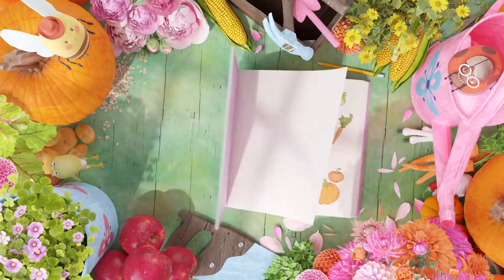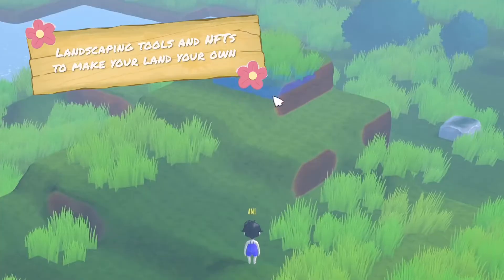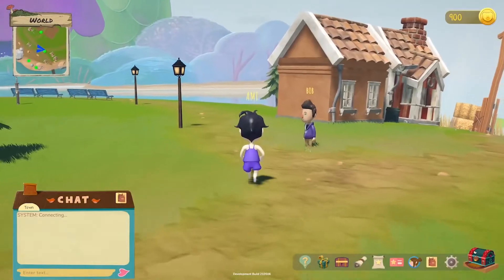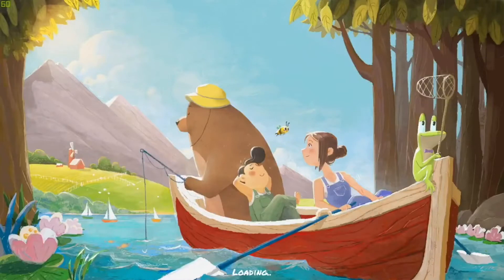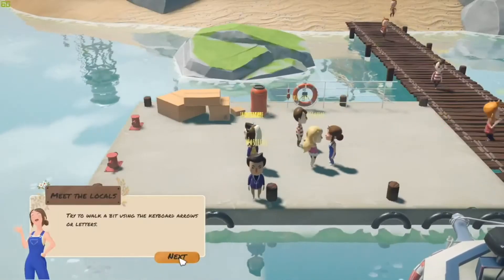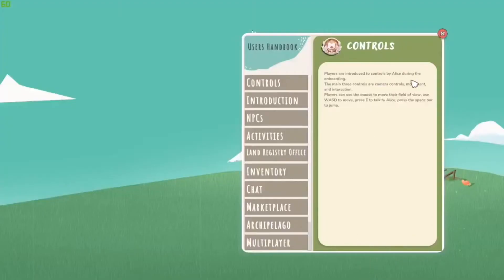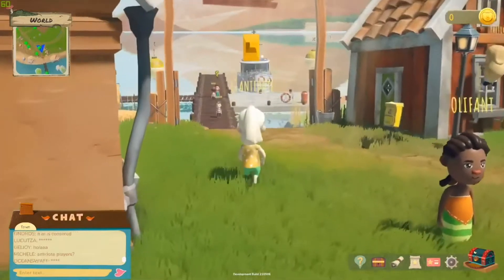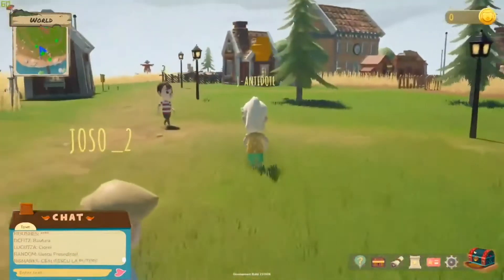My Neighbor Alice (ALICE) Explained In 3 Minutes !!?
What is My Neighbor Alice ? My Neighbor Alice simply Explained In 3 Minutes.

My Neighbor Alice is an online multiplayer farm builder game. It appeals to not just blockchain game players, but also the general gaming community. It has a player-driven storyline and blockchain-powered features. The game offers a set of islands that players can buy and develop as plots of land with their creations. Players can thus own virtual islands, collect, and build items.,
The game also has an outlet for social interactions. After building their plots, players can show them off to other players and meet new friends. Non-Fungible Tokens  are used to represent assets owned by the players.,
My Neighbour Alice is a builder game. It offers an open-world format that allows players to travel across the world of Alice. Therefore, you can interact with other players and in-game characters. Players use their avatars to navigate the world of Alice. Players will eventually own all the individual plots that make up the entire virtual land.,
Each plot of land is represented by a unique NFT and are highly customizable. It allows you to add decorations and change terrain according to your unique taste. You can sell or trade these NFTs to other players you seek value in your creation. Apart from lands, there are other in-game assets like limited-edition accessories. users have the liberty of creating their own items and controlling their scarcity.,
Alice features in-game quests and activities for players. Apart from official quests, players can create their own events and pool resources to achieve them. The game is free to play and aims to monetize through in-game asset sales and transaction fees. The game offers more utility based features too.,
The platform offers the feature of lending and borrowing. Players can lend out their NFTs or borrow them in order to get a fixed return. In order to achieve this, Alice uses a trustless system using smart contracts. Players can also buy or sell Alice NFTs through in-game marketplaces as well as external marketplaces like Treasureland.,
ALICE an ERC-20 token that is the native governance coin of My Neighbour Alice. Alice uses proof-of-work  to secure its network. Using ALICE, you can purchase in-game assets, lands and avatar skins. As an ALICE token holder, you can participate in the governance process through the community council. The council works by proposing improvements, voting and deciding the budget. The council also take decisions about the allocation of revenue, game development and growth. You can also use these tokens to earn staking rewards, therefore supporting the ecosystem.,
You can earn Alice tokens through participation in in-game quests, events and competitions. Using the token, you can play, invest and be a part of the game. You can also enjoy features that have gamified finance like NFT collaterals and rentals.,